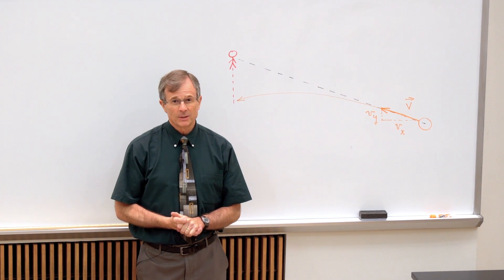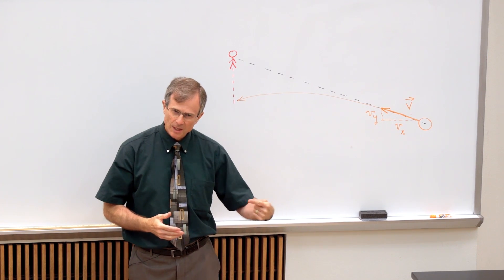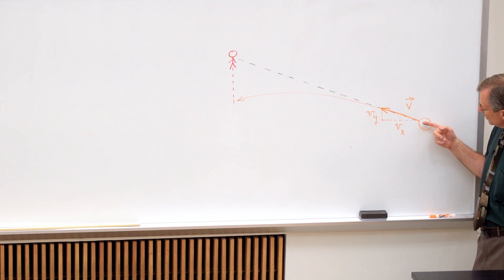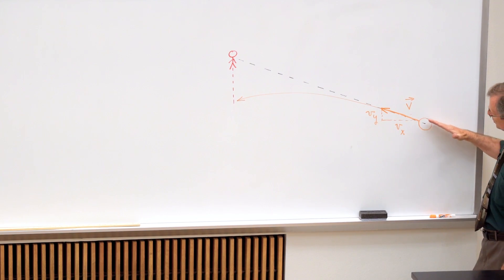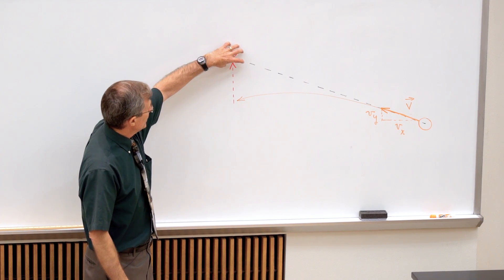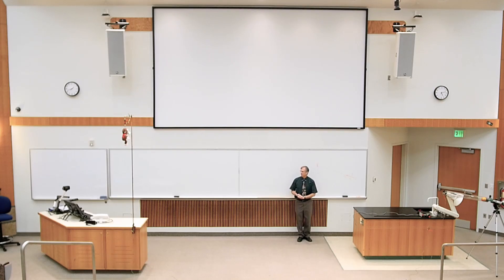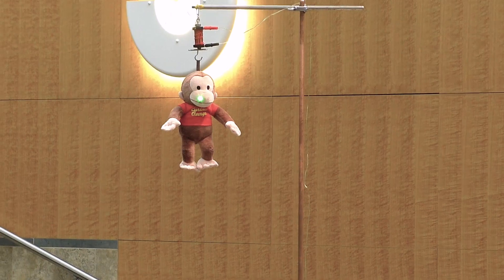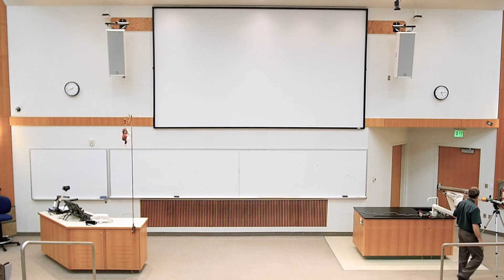Kinematics Demo: Shoot the Monkey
This is a demonstration that gravity affects only the vertical component of the velocity for projectiles near the earth's surface, using the classic shoot-the-monkey demonstration.